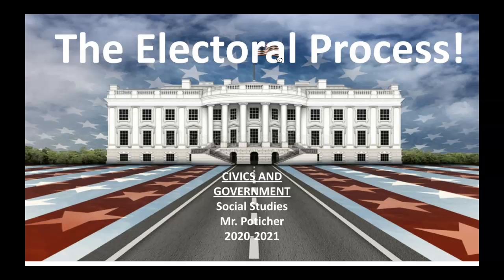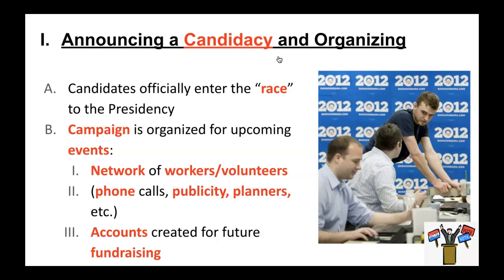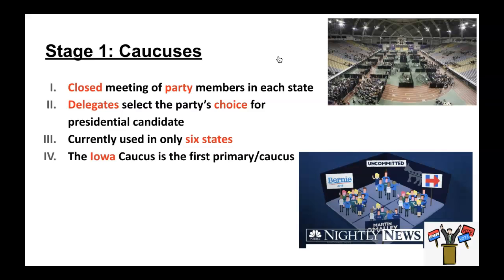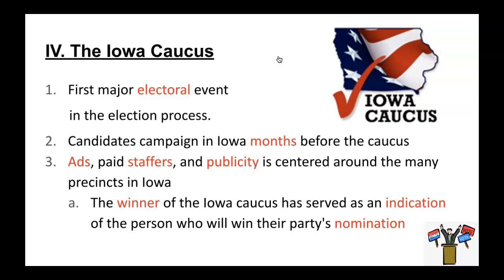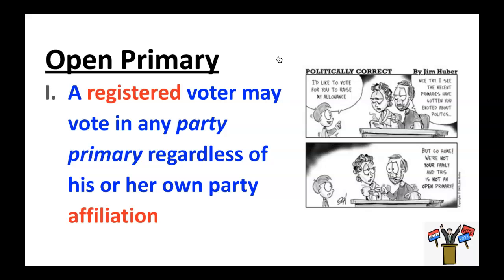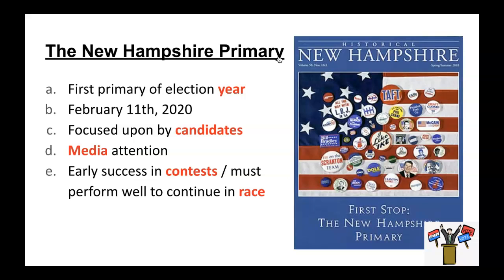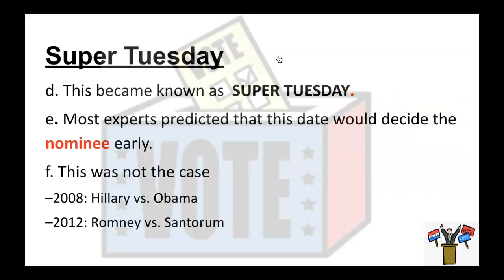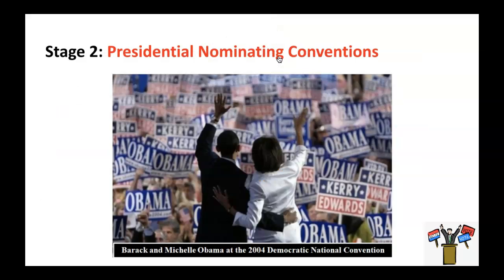UNIT FOUR - LESSON TWO - THE ELECTORAL PROCESS - Notes Part I.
Please use this video to help you in completing the notes for the Electoral Process!  This is the first of there sections!